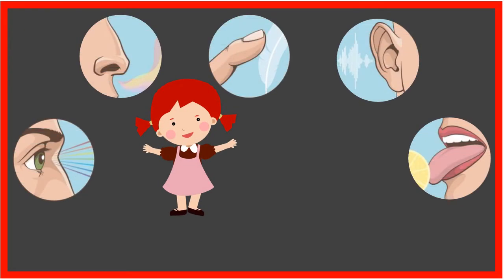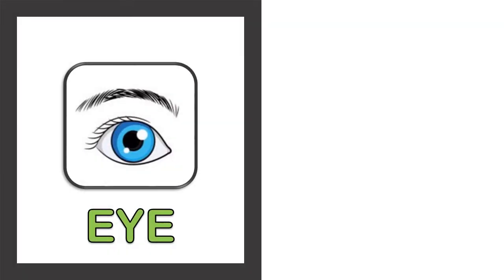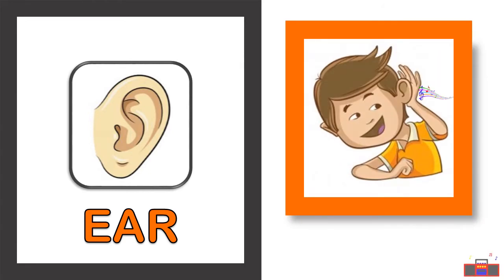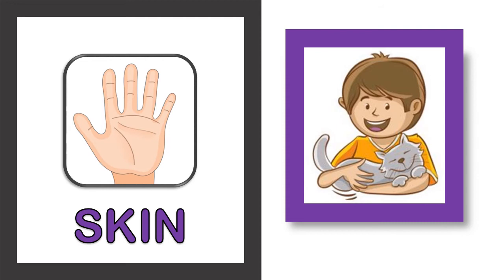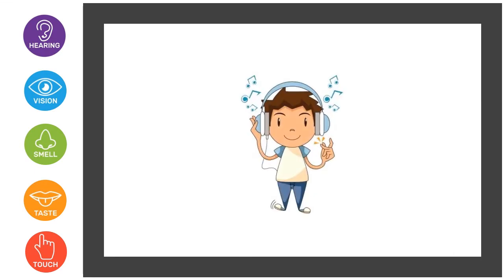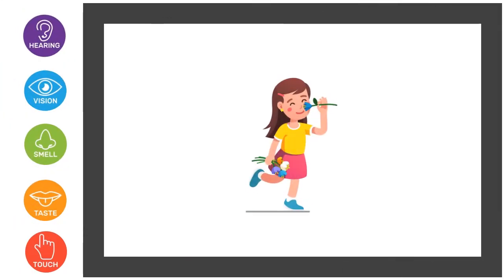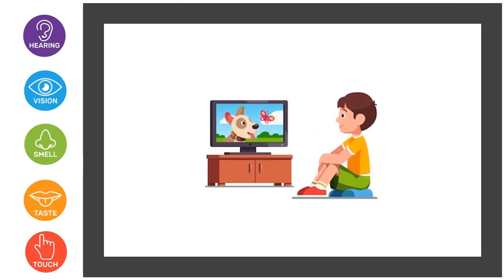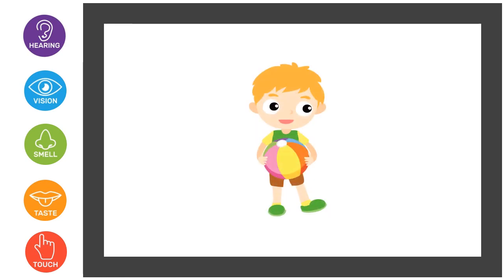Human Sense Organs|5 Sense Organs and Their Functions|Sense Organs for Kids|Senses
Sense Organs|5 Sense Organs and Their Functions|Human Sense Organs|Sense Organs for Kids|Five Senses|My sense organs|Kindergarten

This includes about the 5 Sense Organs of Human Body along with their functions with pictures.

Sense Organs include:

Eyes for Sense of Sight/Vision
Nose for Sense of Smell
Tongue for Sense of Taste
Ears for Sense of Hearing
Skin for Sense of Touch

Sense Organ learning for nursery, LKG, UKG,Kindergarden,Playgroup, Preschoolers

LoveToLearn Channel also includes:
Maths Zone

5 Sense Organs
5 Sense Organs for Kindergarden
5 Sense Organs Name
5 Sense Organs for class 1
5 Sense Organs and Their Functions
5 Sense Organs and Their Functions in Hindi
5 Sense Organs Chart
5 Sense Organs Picture
5 Sense Organs Video